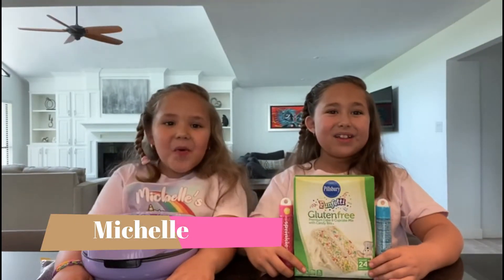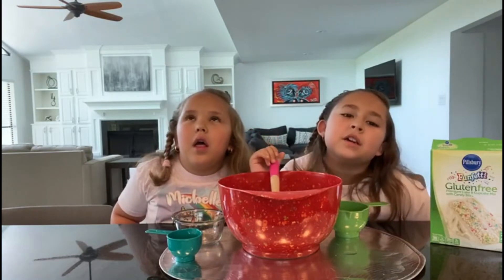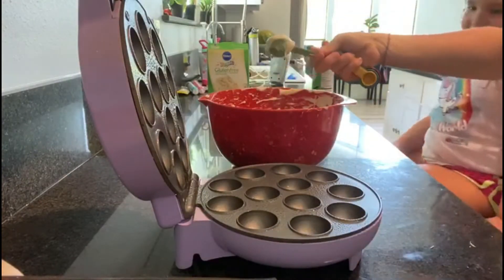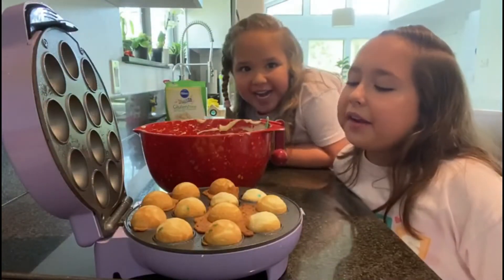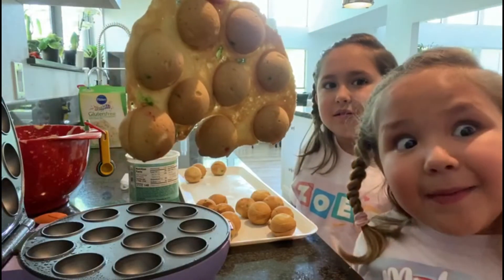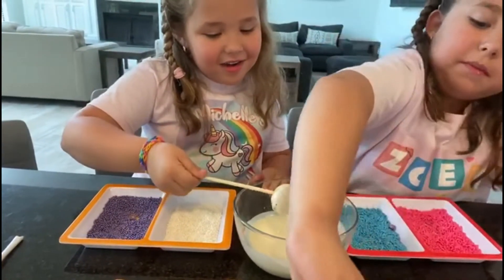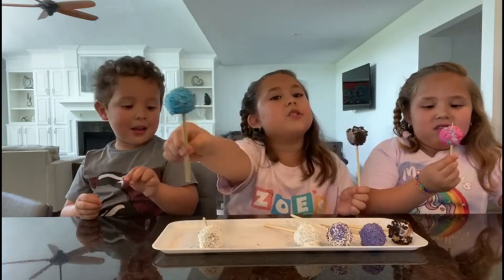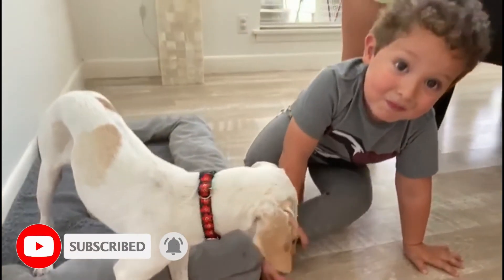Baking cake pops with my sis